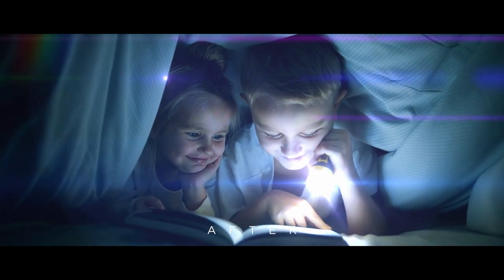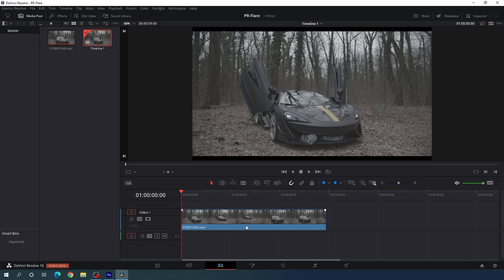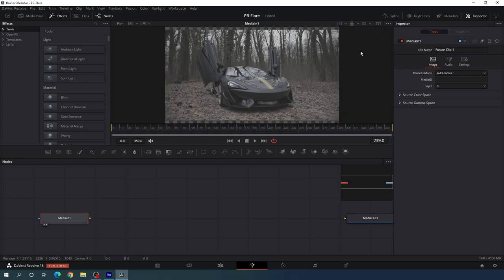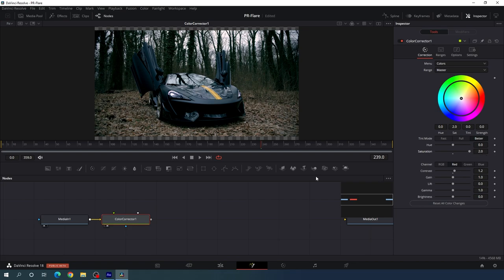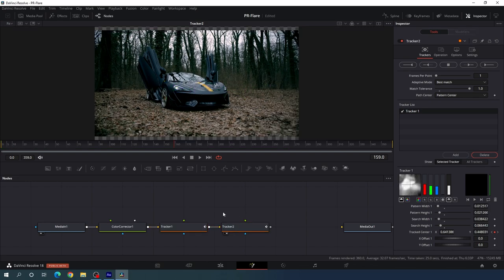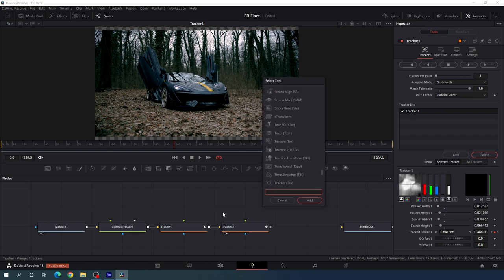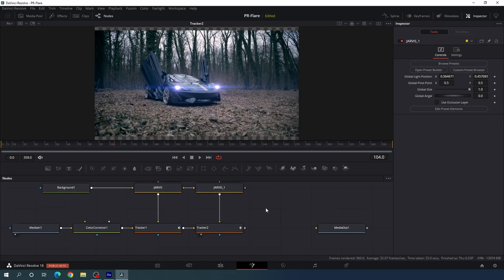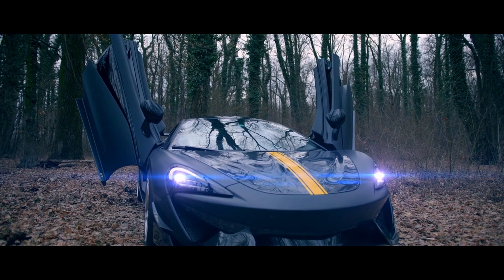Add Lens Flares on any Light Source in DaVinci Resolve - DaVinci Resolve Tutorial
Learn how to add lens flares or optical flares on any light source in DaVinci Resolve.
You can apply this useful VFX technique to your video editing project and make your videos more professional.

ThankYou!